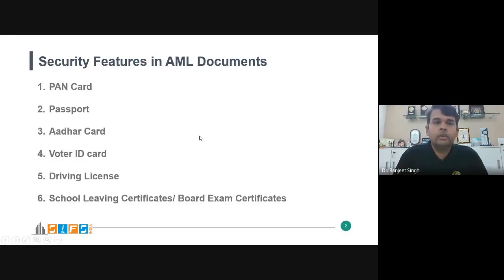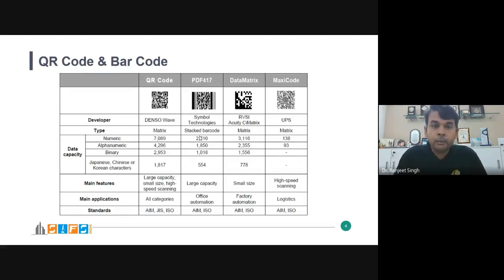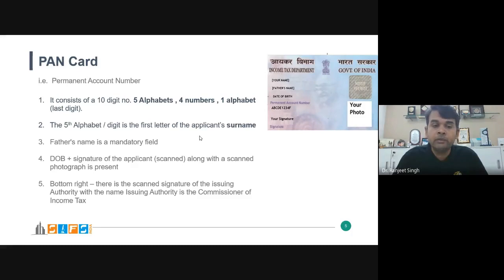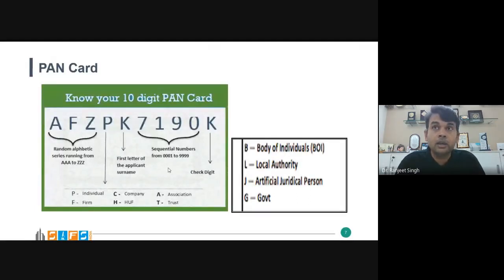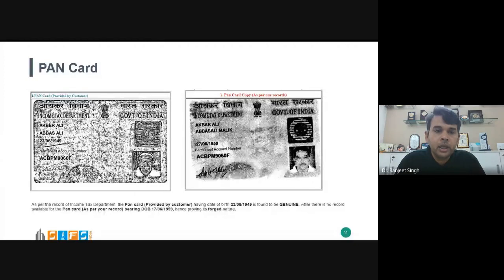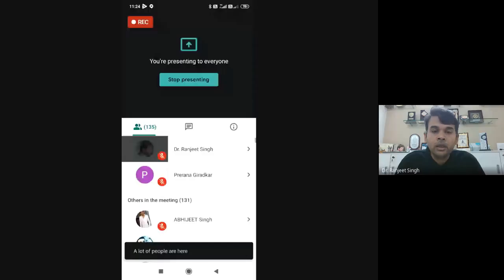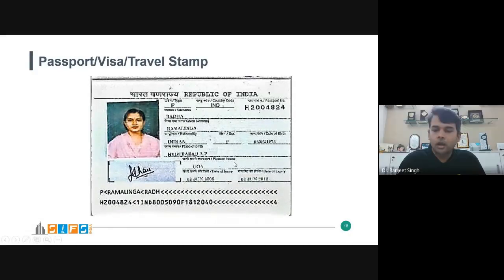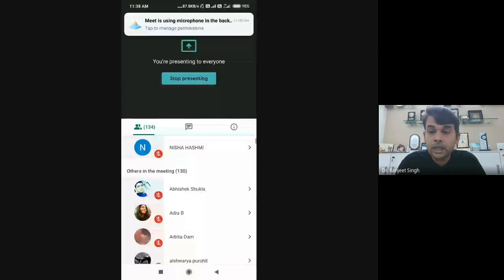Webinar on Security Features in AML Documents 2020 05 19 at 22 30 GMT 7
lecture Delivered by Dr. Ranjeet singh on Security Feature of AML Documents.